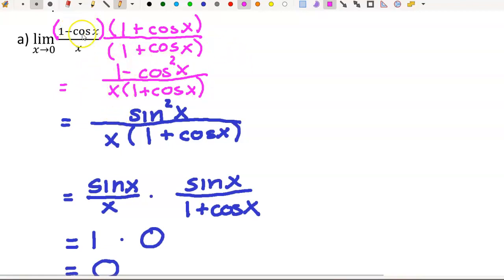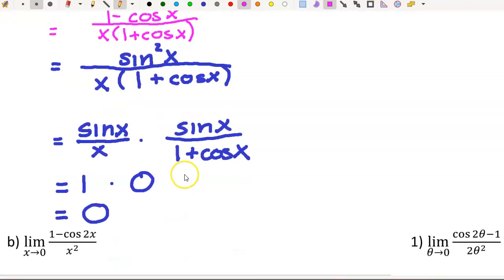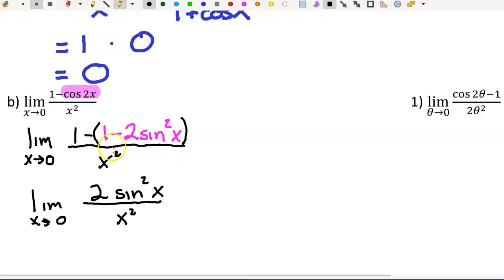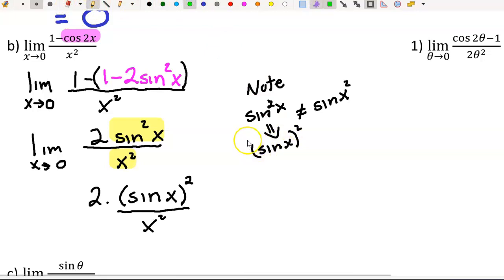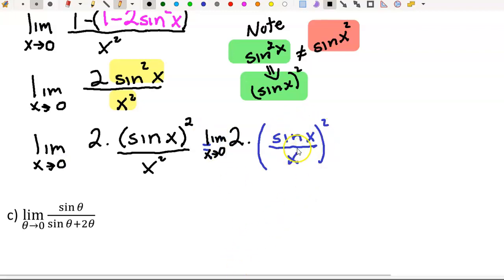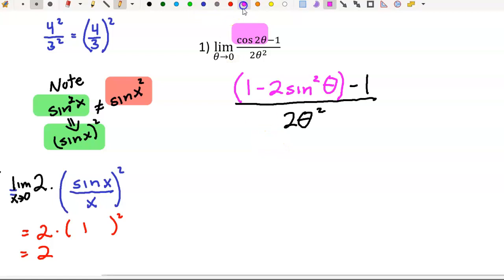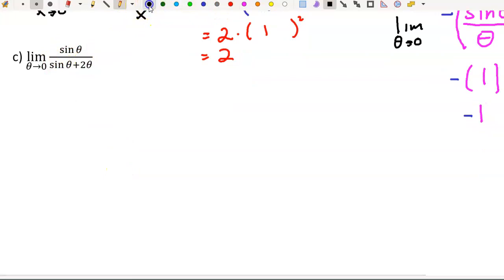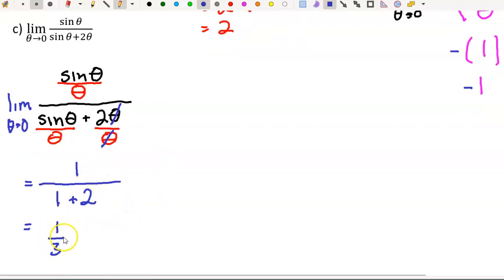#64 | 14-7 Trig Limits (part 2)